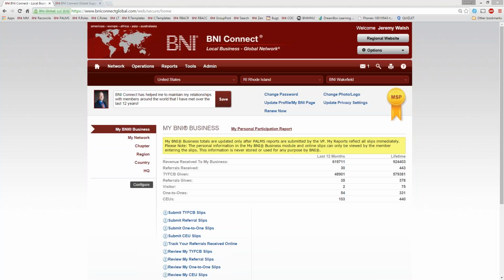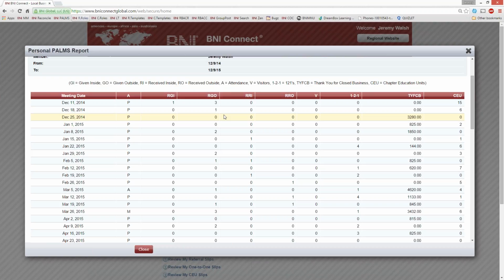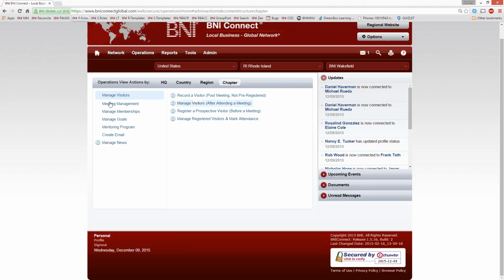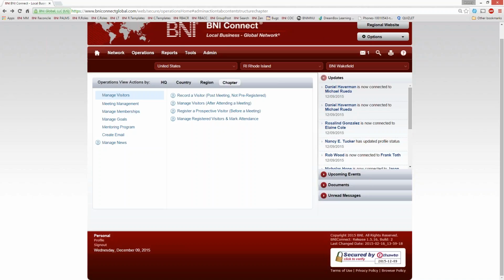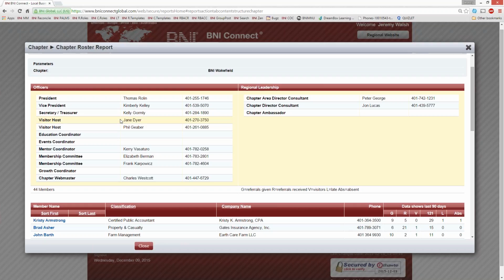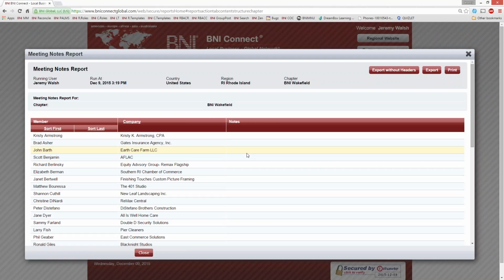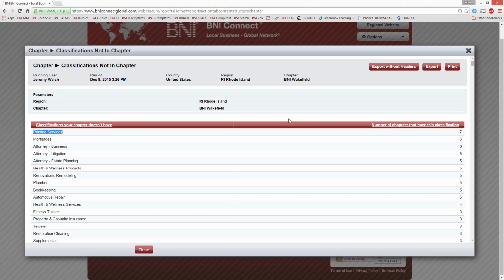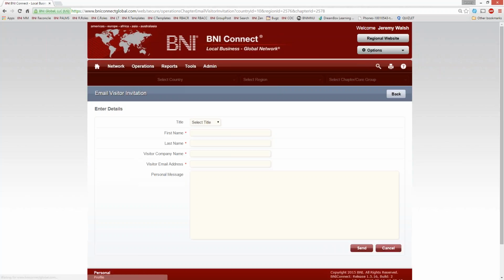Step 4: Member Tools & Reports - December 9, 2015